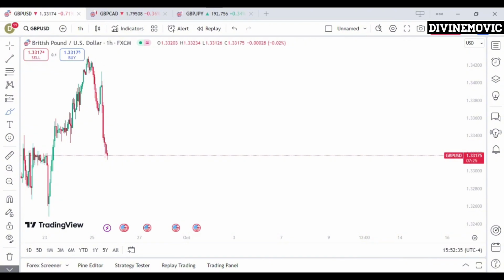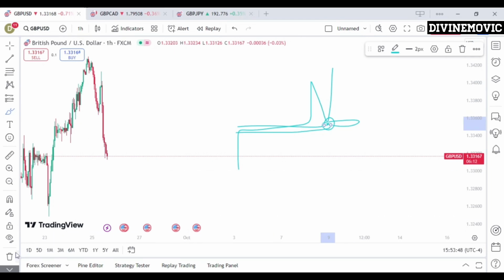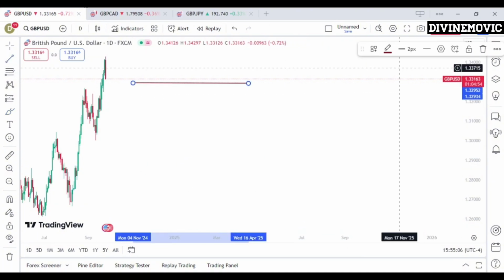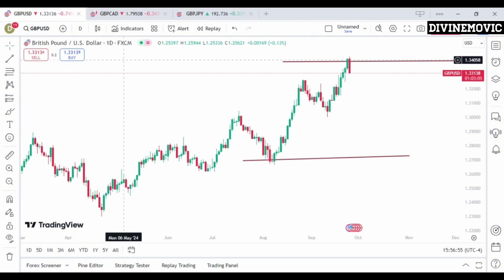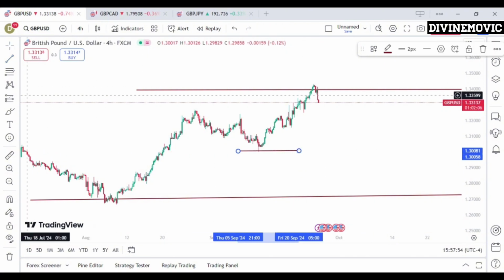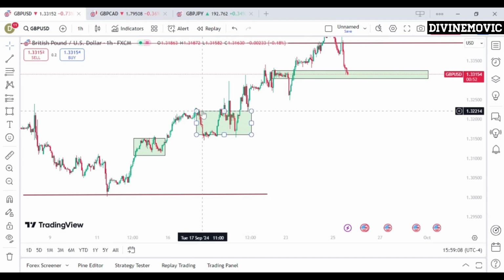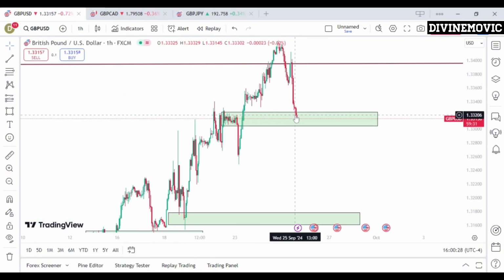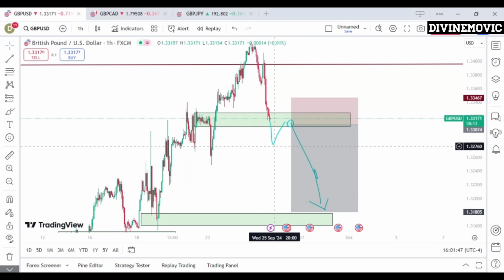SUPPLY AND DEMAND POINT OF INTEREST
In this video titled "Point of Interest," I explore crucial market levels that every trader should be aware of. We'll dive into how to identify these key points, including support and resistance zones, and discuss their impact on trading decisions. Through real-life examples and practical tips, you'll learn how to effectively incorporate these points of interest into your trading strategy, enhancing your ability to spot potential reversals and breakouts. Whether you’re a beginner or an experienced trader, this video will provide valuable insights to improve your Forex trading skills.